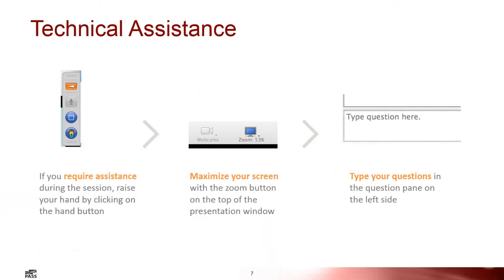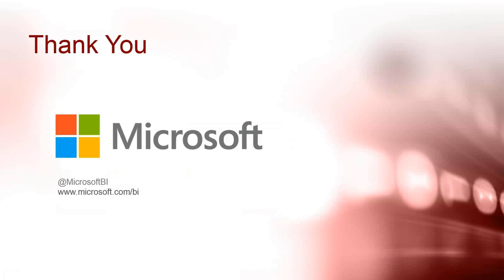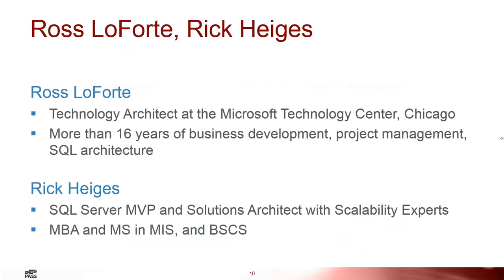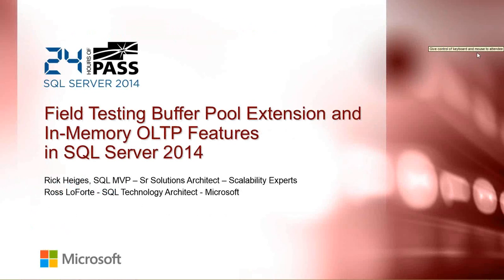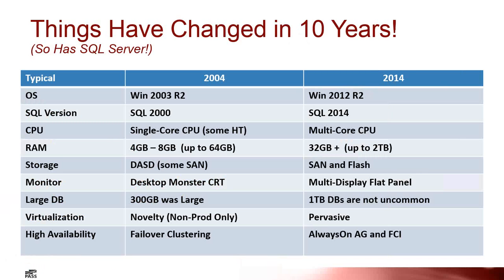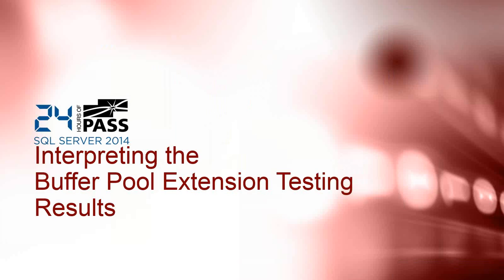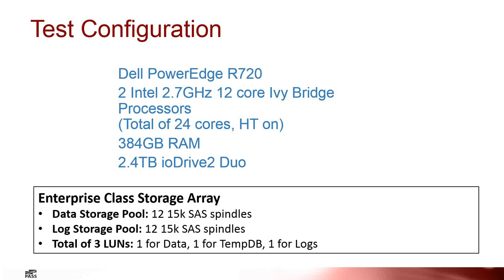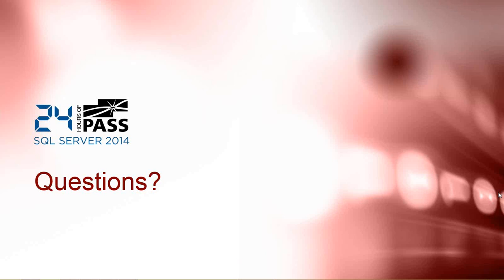24 Hours of PASS: Field Testing Buffer Pool Extension and In Memory OLTP Features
SQL Server 2014 ships with powerful new features that can really take your performance to the next level: In-Memory OLTP (Codename "Hekaton") and the Buffer Pool Extension (BPE). In-Memory OLTP unleashes today's powerful processors and removes the roadblocks to new heights in performance. BPE takes advantage of lightning-fast storage (in the form of Solid State Storage) to effectively and economically expand the amount of usable memory for the system. These two new features were field benchmarked at the MTC Chicago in order to gain an understanding on the behavior, scalability, and use cases where these apply. This session reviews the results of the benchmark testing along with customer examples using each feature.